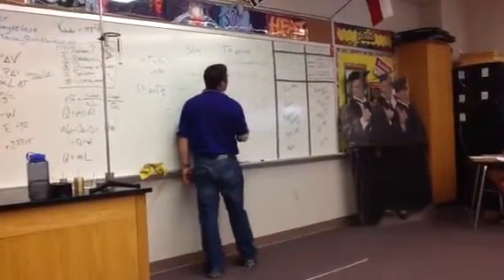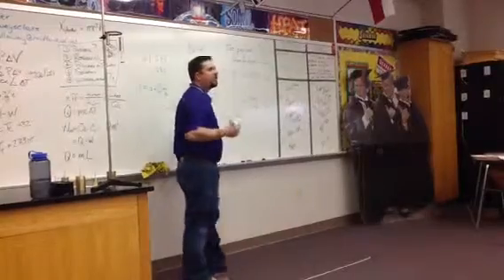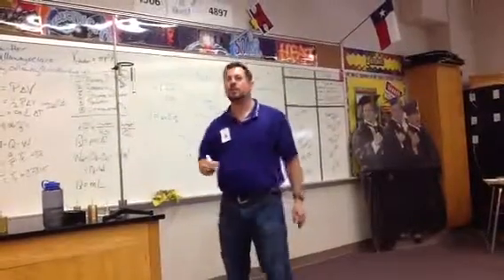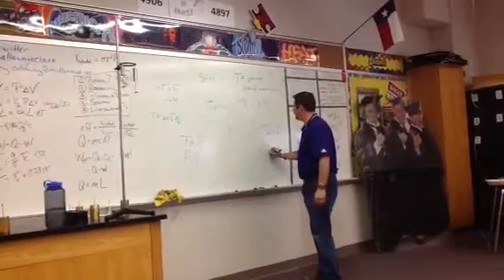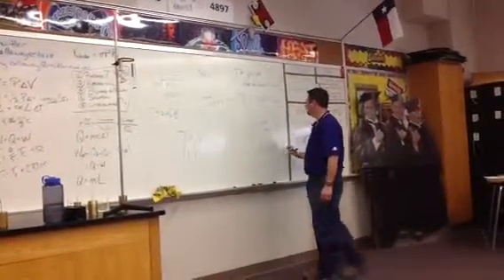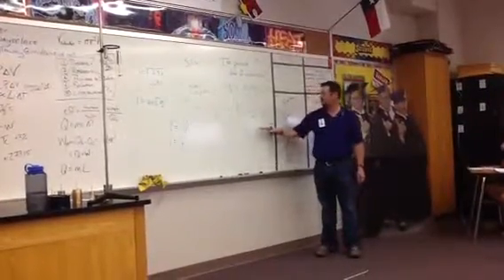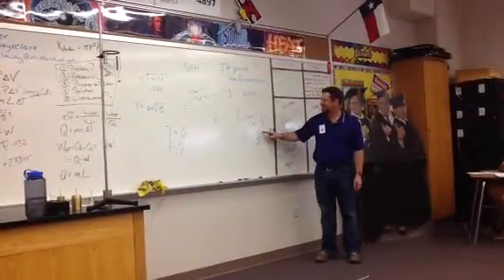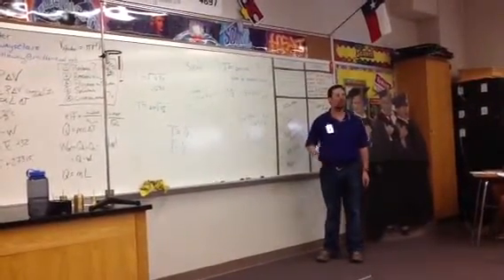SHM & Waves Part 7 of 8